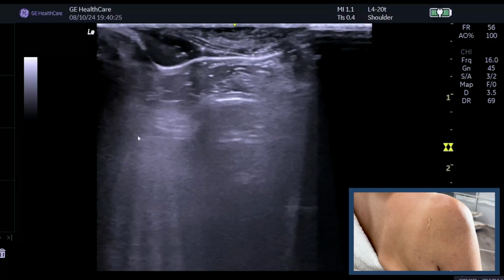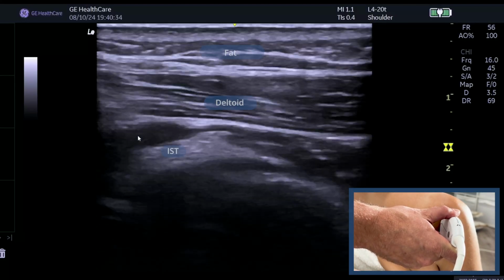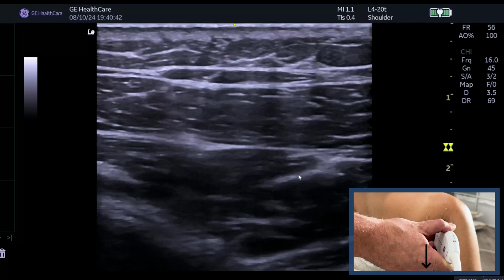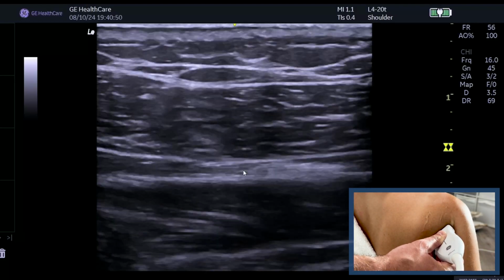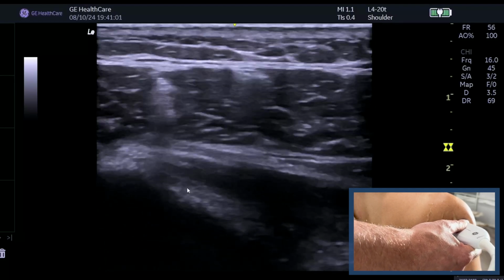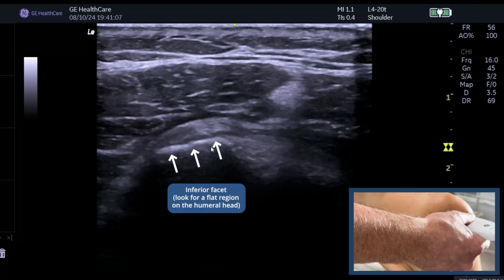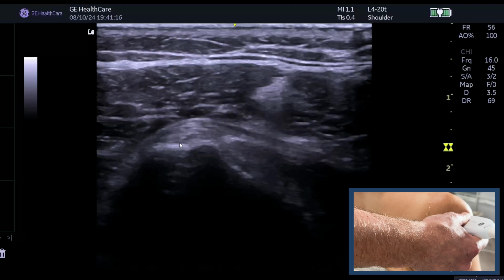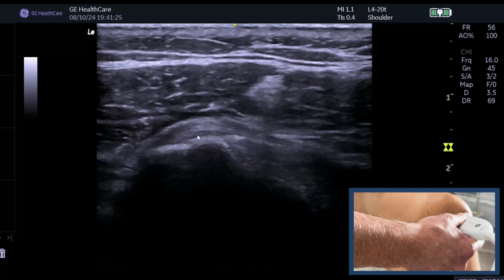Teres Minor - find it in Less Than One Minute - MSKUS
🎓 Ready to raise your standards in MSK ultrasound? Learn how to locate the teres minor quickly and effectively with this step-by-step ultrasound guide. In this video, we’ll show you exactly how to place the probe on the lateral aspect of the scapula and recognize key structures like the infraspinatus and teres minor tendons. Ideal for medical professionals, this tutorial will help you master the essentials of MSK ultrasound imaging.